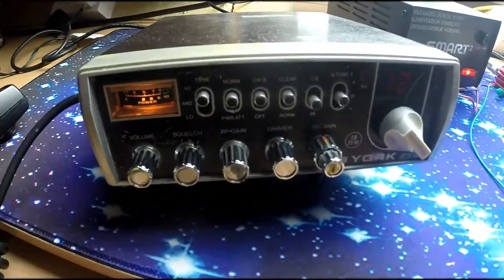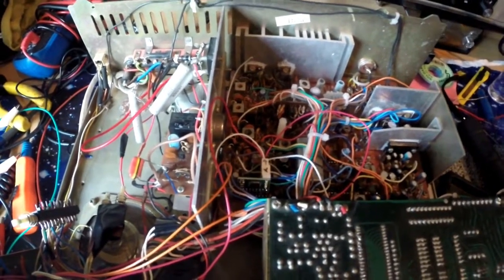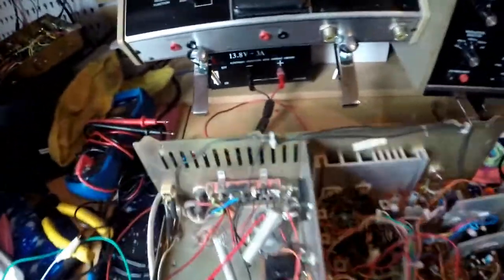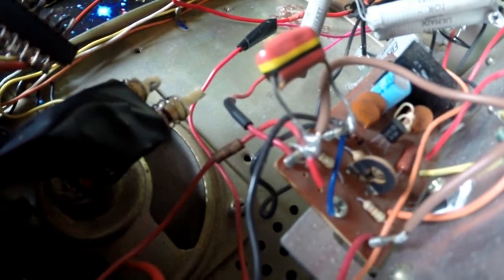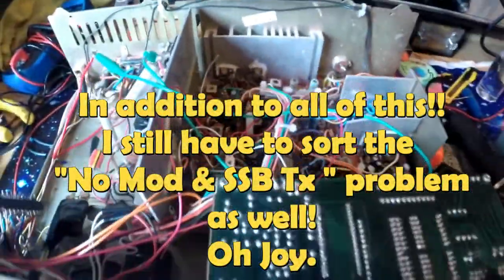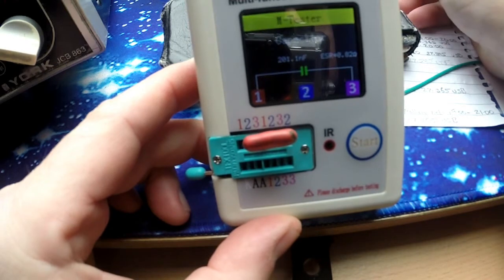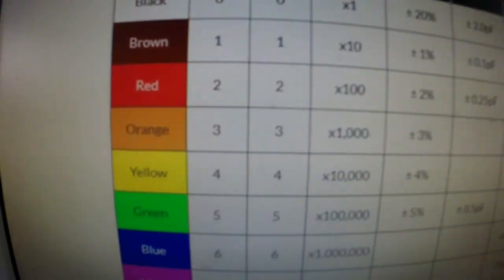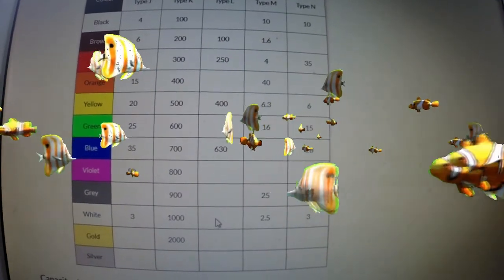Update on my Royce Homebase CB Radio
Hi all
Well after the royce deveopoing a fault, whilst I was looking at this it ethen took another 10 steps backwards so have a bigger than planned repair on my hands now! So here goes!!